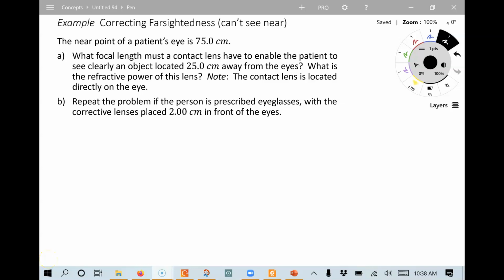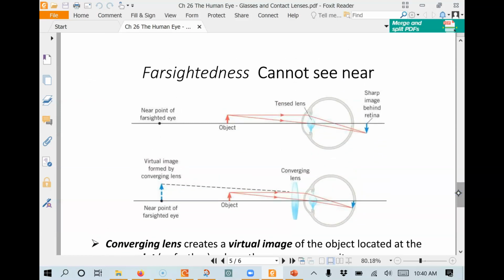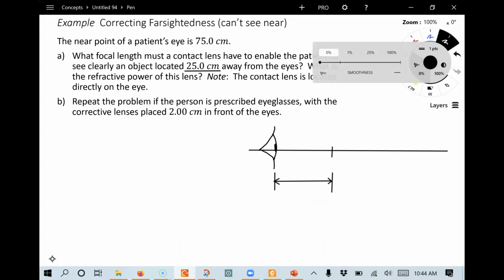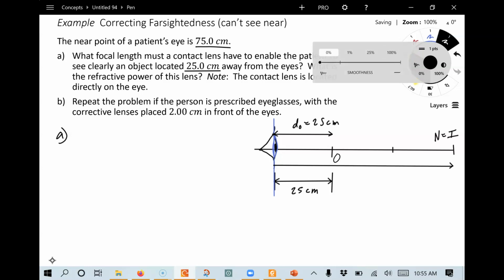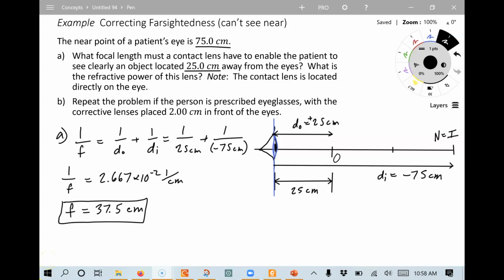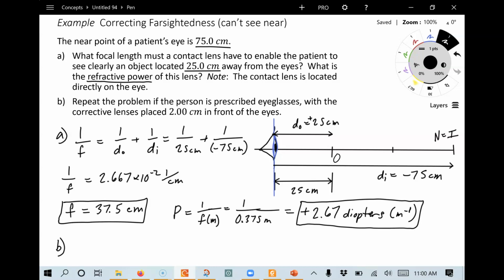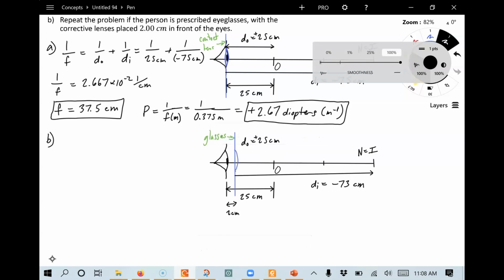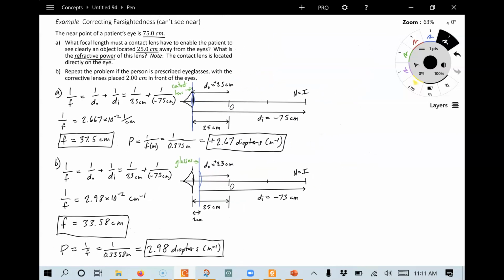Example Correcting Farsightedness (can't see near)